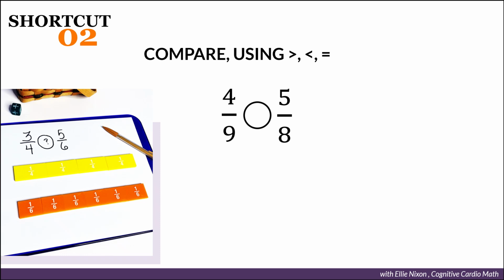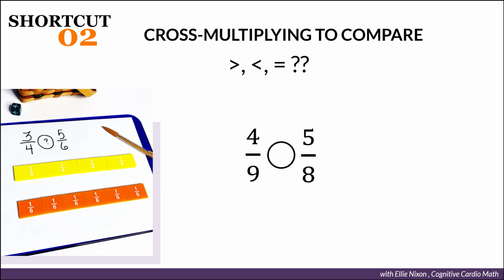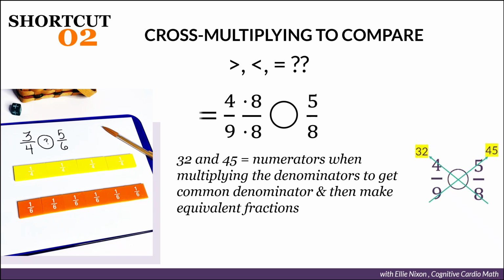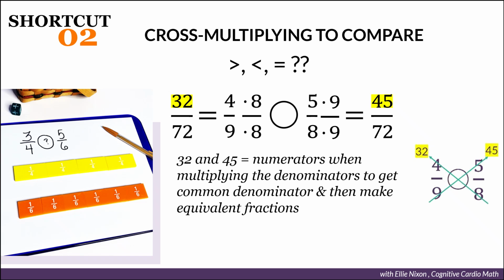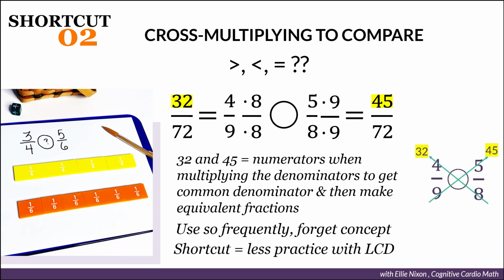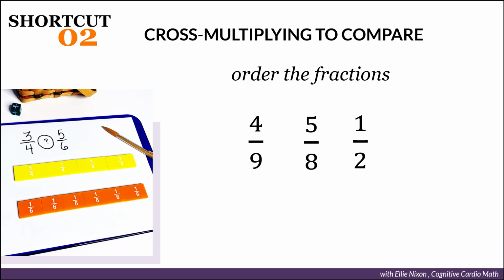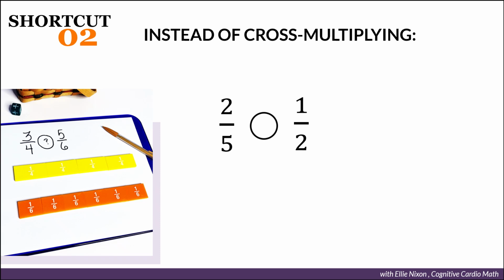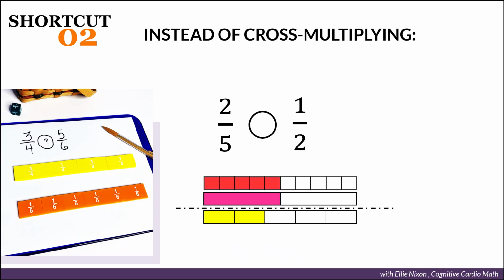Cross Multiplying to Compare Fractions ~ Why it Can Be a Problem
Many students in upper elementary and middle school are taught to cross-multiply to compare fractions—but that shortcut often leads to confusion and a lack of understanding.
In this video, I explain why cross-multiplying works, what can go wrong, and a better way to build fraction sense.